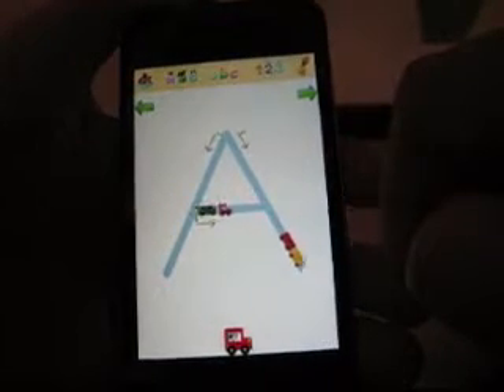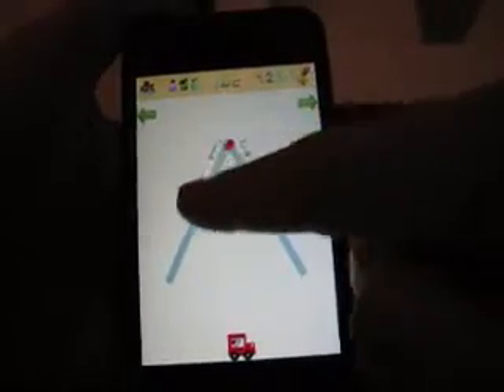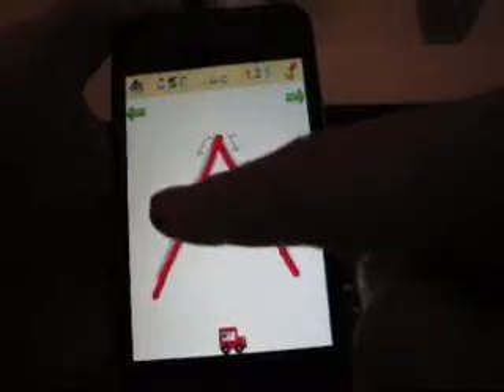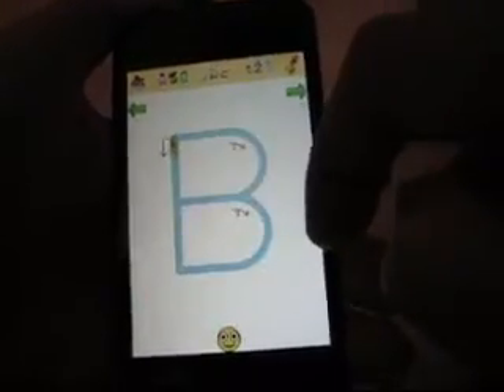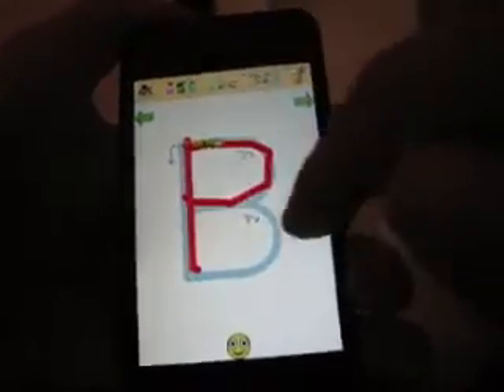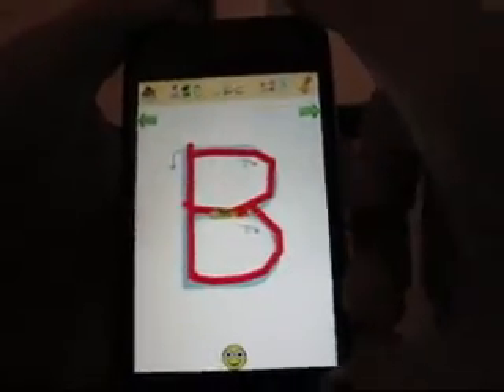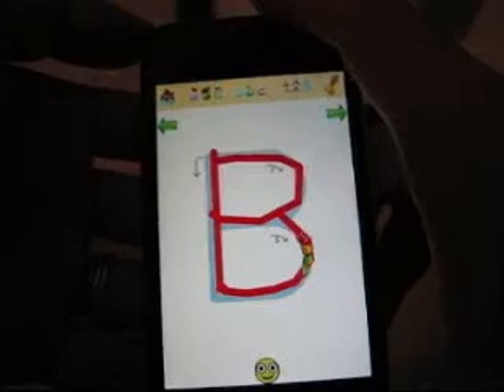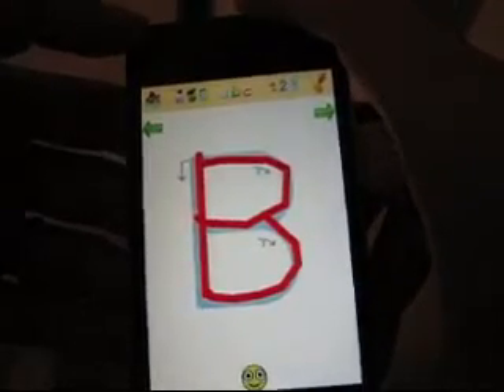Alphabet Tracing app review - for iphone, ipod touch